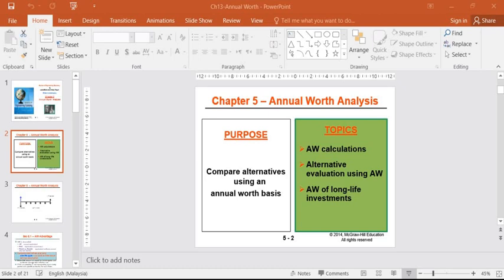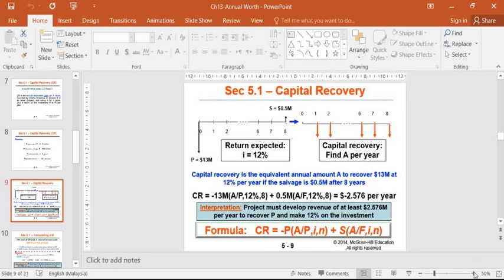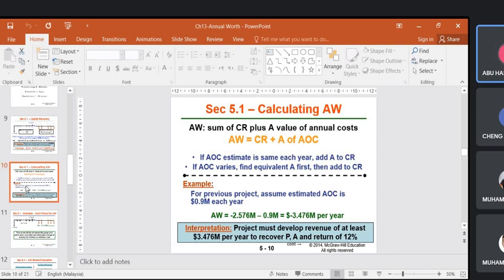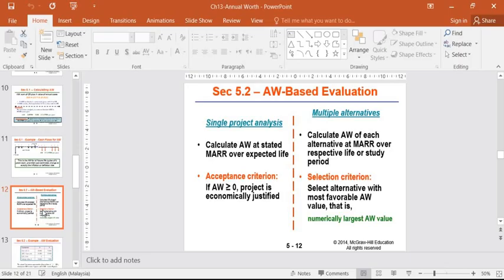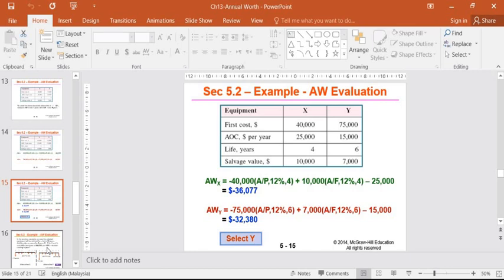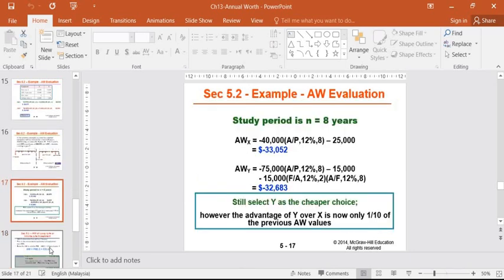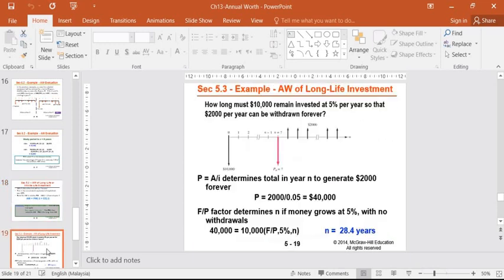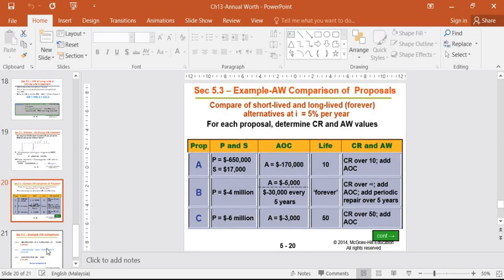EMJ41003 Management for engineering Annual worth analysis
annual worth analsis